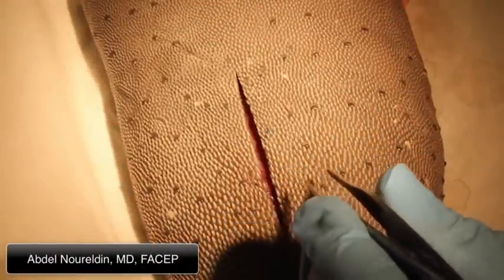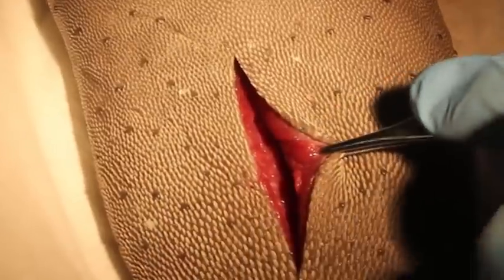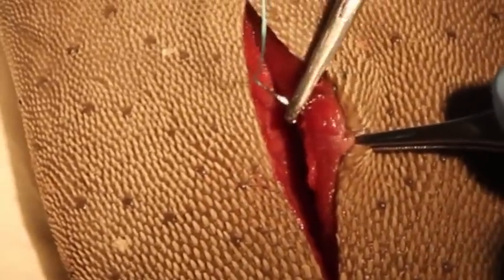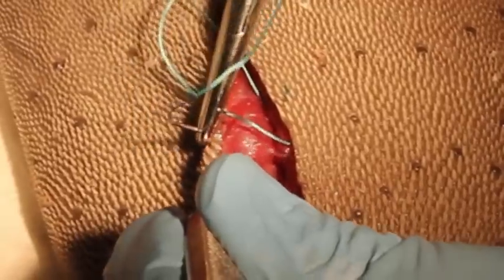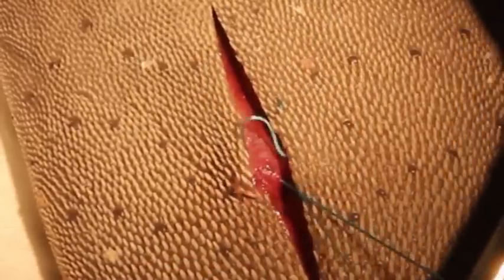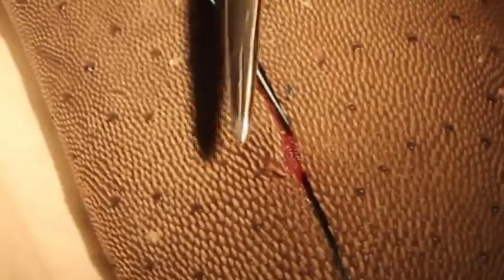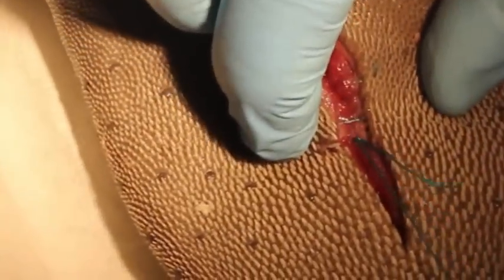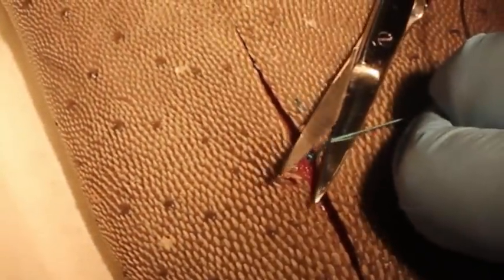Buried Knot AN AAC2014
Buried Knot by Abdel Noureldin and AACevik